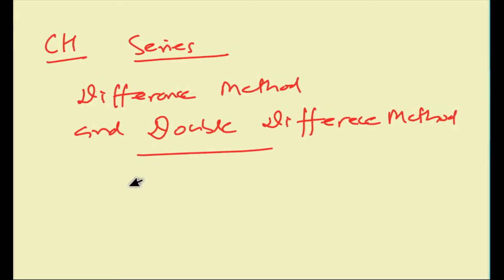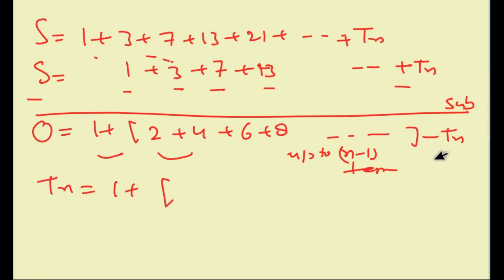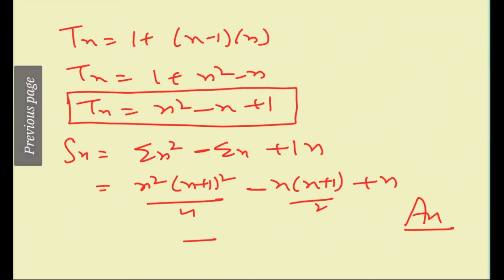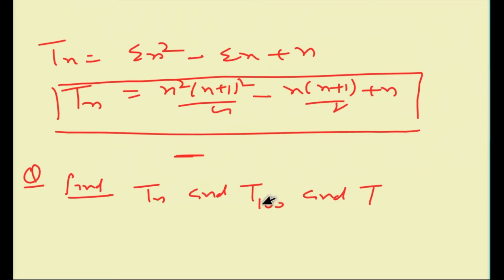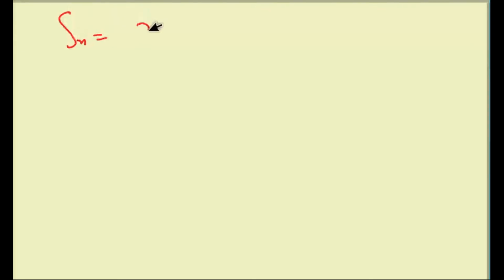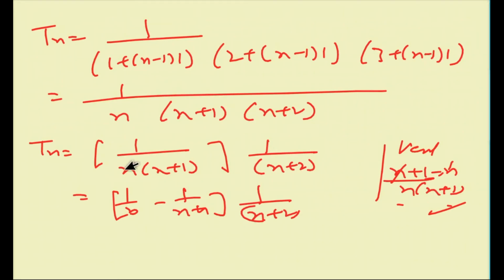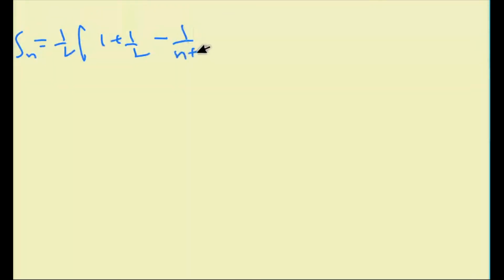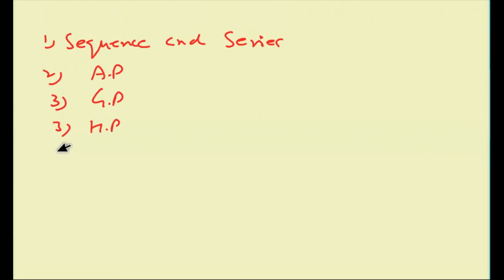Method of Difference | Sequence & Series | Difference and Double_Difference_Method